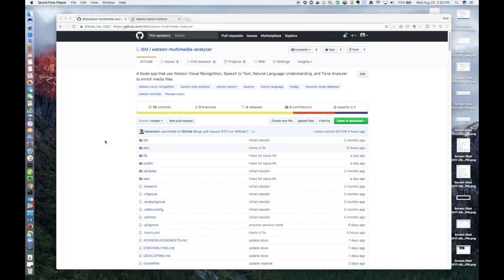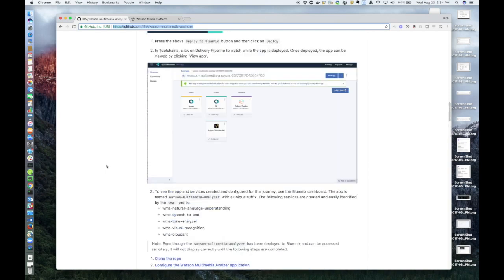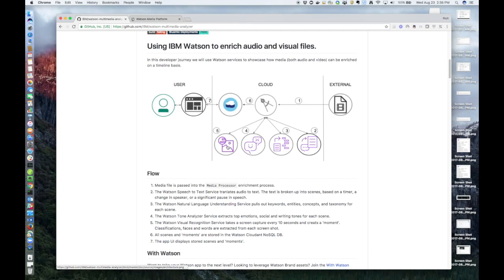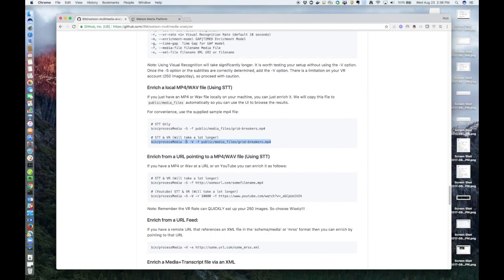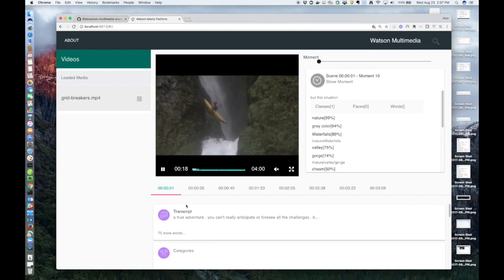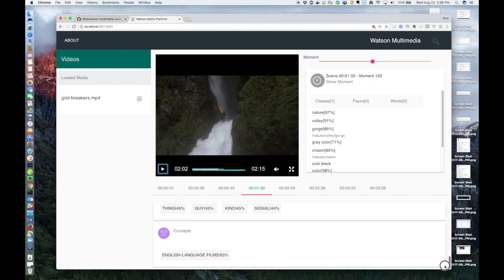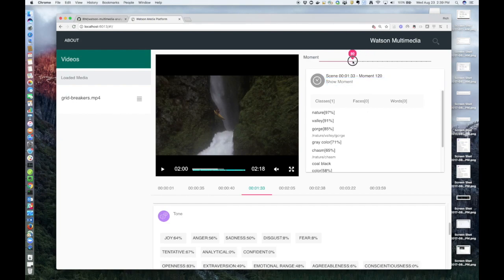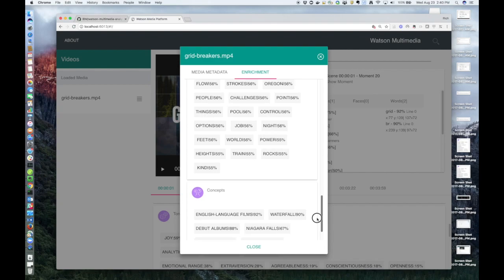Use Watson Visual Recognition to enrich video files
Create a Node.js app that utilities IBM Watson Services to enrich multi-media files.